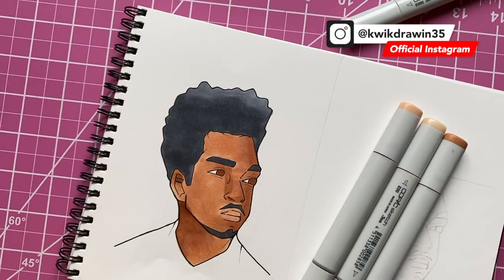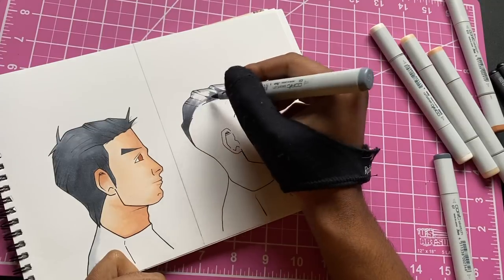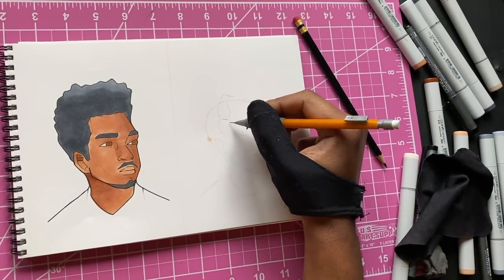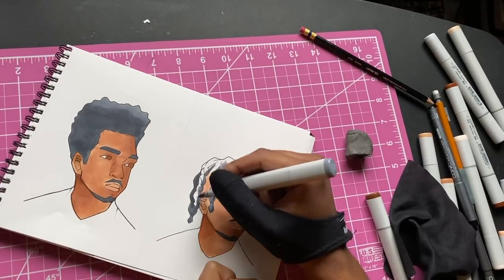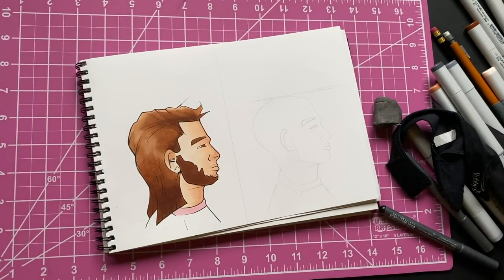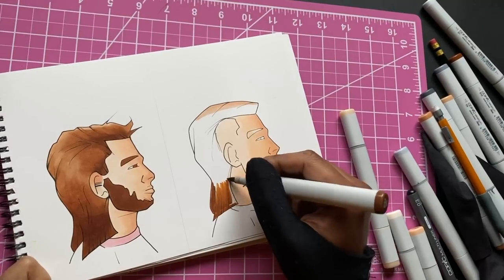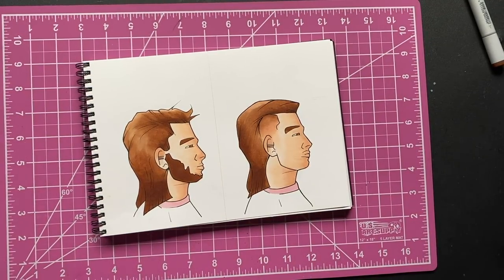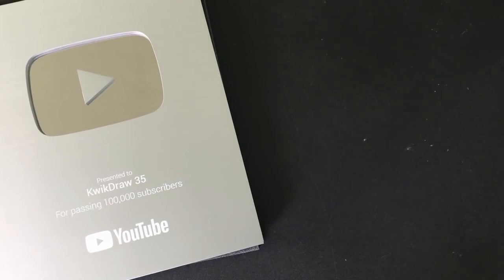Taking My Characters To The Barbershop- Drawing Hairstyles Part 6!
drawing hairstyles .taking my characters to the barbershop and drawing haircuts

FAQ

MY SUPPLIES
Copic Markers
Pental GraphGear 1000 (.5mm) Pencil
Kneaded Eraser
RECORDING/EDITING SUPPLIES